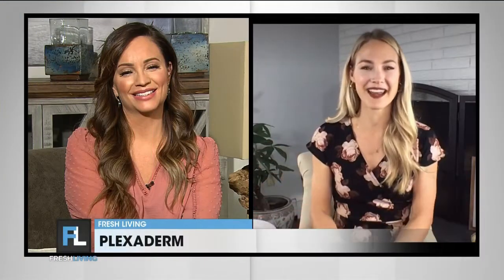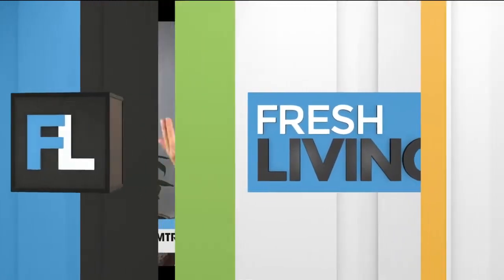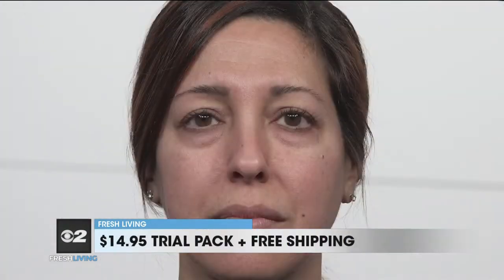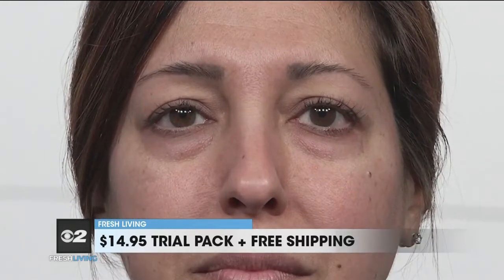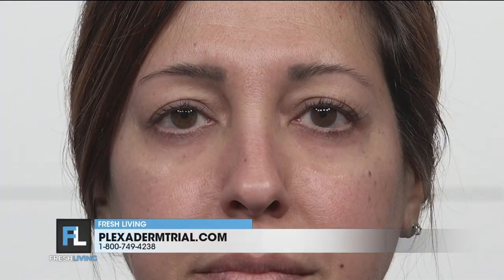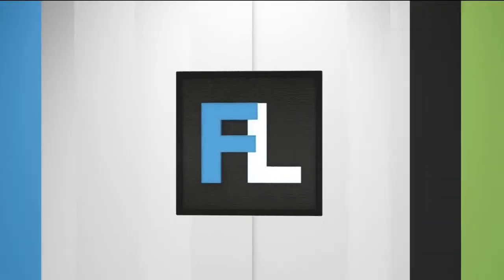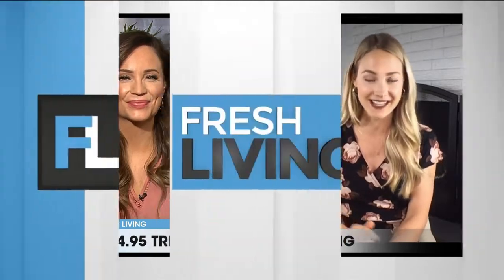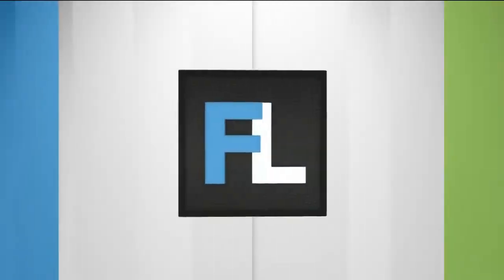Plexaderm could help get rid of wrinkles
Plexaderm joined Fresh Living to tell us all about their product that helps lift and tighten for younger-looking skin.